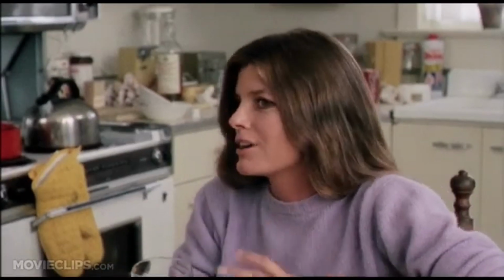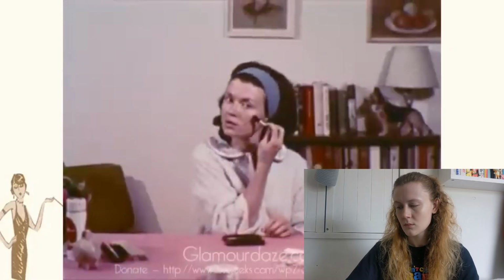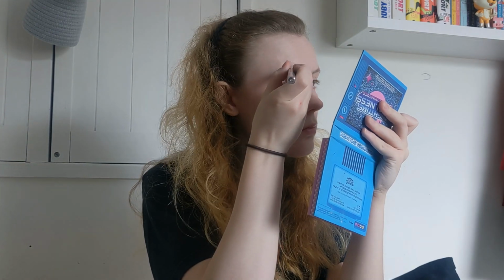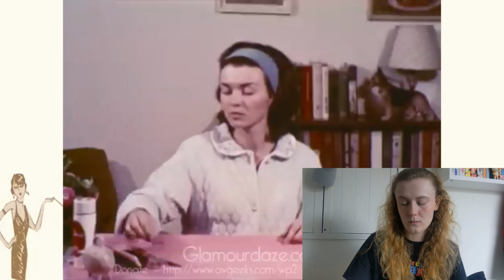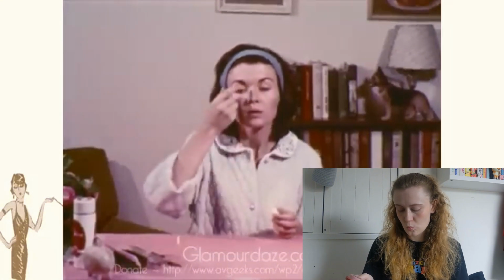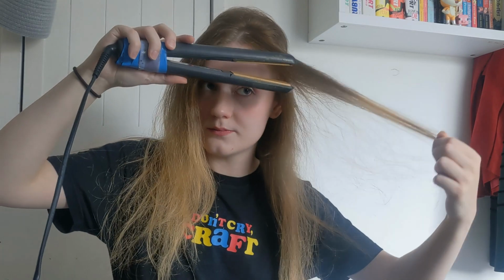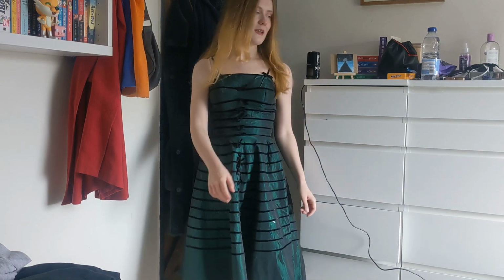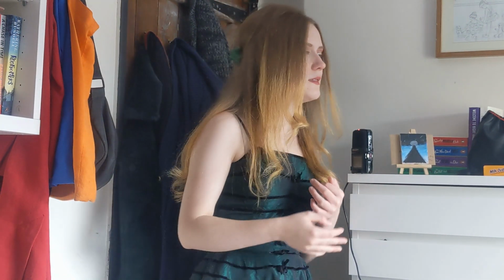Giving Myself a Vintage Makeover (in a Real 1950s Dress!)